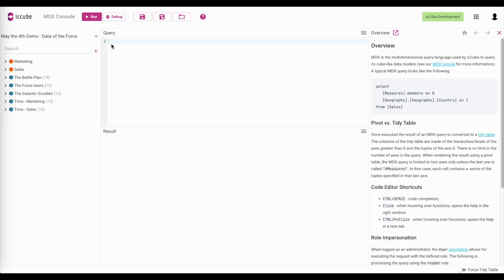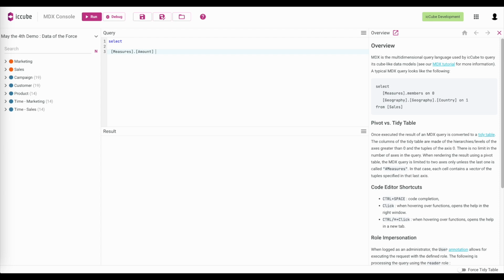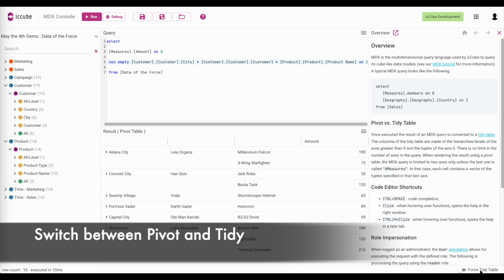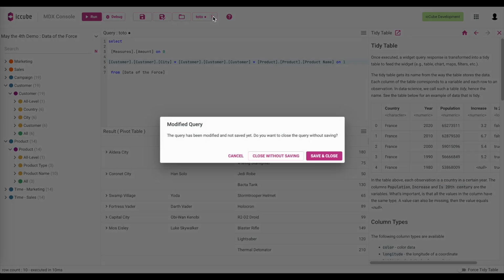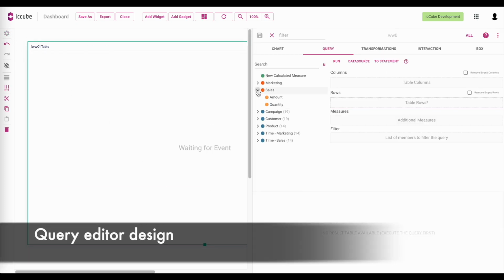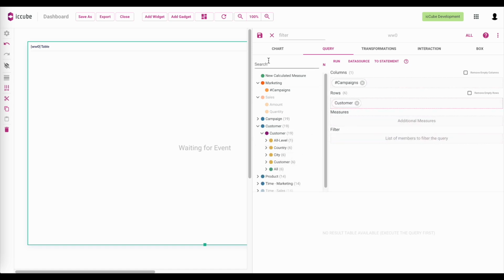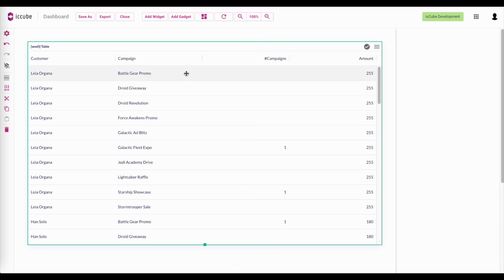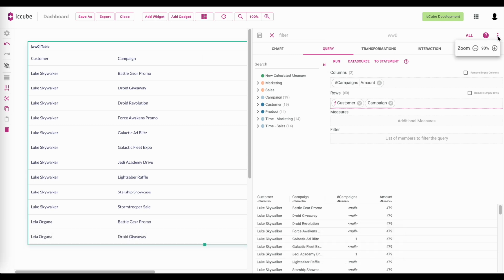icCube 8.6 release highlights!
00:00 Introduction
00:17 MDX Console: Design
00:24 MDX Console: Names & Captions
00:39 MDX Console: Code font
00:51 MDX Console: Execution time
01:00 MDX Console: Pivot Table performance
01:19 MDX Console: Switch between Pivot & Tidy
01:28 MDX Console: Documentation Panel
01:40 MDX Console: MDX query repository
01:49 MDX Console: Query change indicators
01:58 MDX Console: Query in browser storage
02:12 MDX Console: Permissions applied on saved queries
02:33 Dashboard Editor: Query editor design
02:40 Dashboard Editor: Highlight dimensions & hierarchies according to the actual measure groups
03:28 Dashboard Editor: Partial highlight if dimension is only mapped to some of the measure groups used
03:59 Dashboard Editor: Function editor as pop-up as well as for new calculated measures using the statement editor
04:15 Dashboard Editor: Names & Captions
04:22 Dashboard Editor: Zoom in/out editor